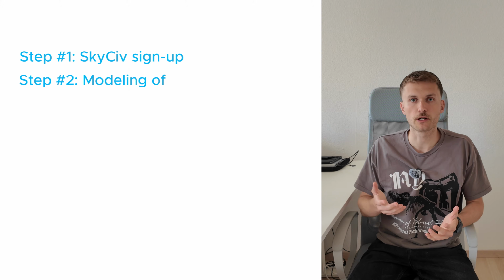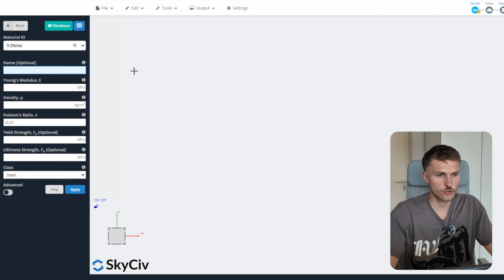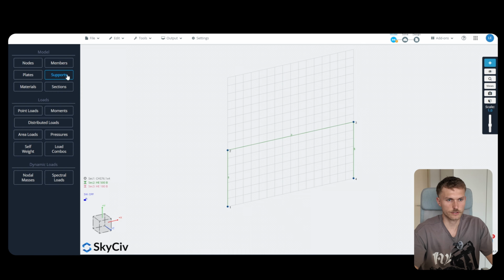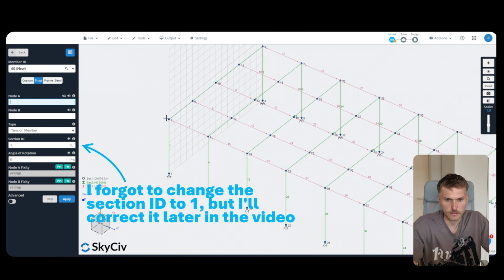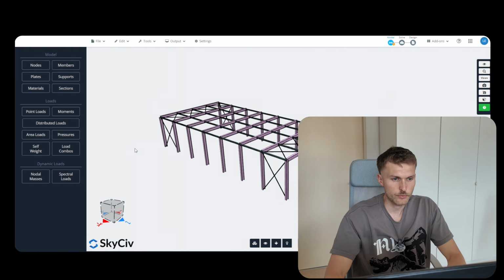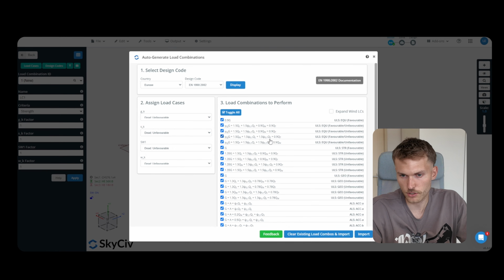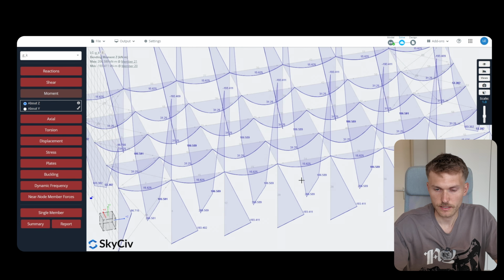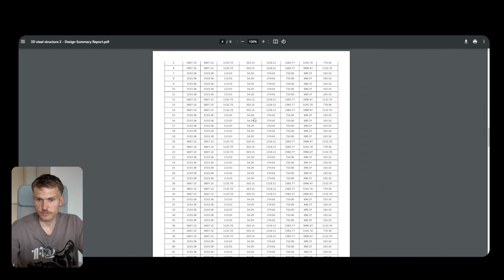FEA for Beginners: 3D Frame Design Using SkyCiv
The finite element method is a powerful method to calculate bending moments, shear forces, axial forces, deflections and vibrations of structures. It is however very complicated to learn as one mistake can lead to a completely different result.

In this beginner-friendly tutorial, I’ll show you step-by-step how to model a 3D frame in the FE program SkyCiv with beam elements and tension members as the wind braces. I'll show you how to define supports, how to apply characteristic loads like the snow and dead load, how to define load combinations, how to check that you modelled the structure correctly and finally how to verify and design the steel sections.

For everyone who is new to the channel: Hi, I am Laurin, structural engineer, content creator and athlete.

In the last 3 years I built Structural Basics which is a learning platform and community for structural engineering. We have a weekly newsletter with over 12000 subscribers, a blog with 100+ articles and 40.000+ monthly visitors, and this YouTube channel, where I am sharing snippets of my life as a structural engineer and structural engineering knowledge. On this channel, I am sharing my learnings and failures being a structural engineer, but also my journey creating Structural Basics.

If you think you get value from this and/or entertainment, follow for more. I appreciate you.

0:00 Intro: Most structural engineers use finite element programs to design structures but it's complicated
0:25 The 7 steps to model and design a 3D frame structure
0:56 Intro to Structural Basics
1:26 Step 1: SkyCiv sign-up (free)
2:02 Quick overview of the structure we are modelling + static system
3:28 Step 2: Modeling the structure
8:14 Step 3: Define the supports
16:06 Step 4: Apply the characteristic loads
19:13 Step 5: Load combinations
20:23 Step 6: Verifying that the structure is modelled correctly
24:18 Step 7: Design and verification of steel elements
27:57 Final words